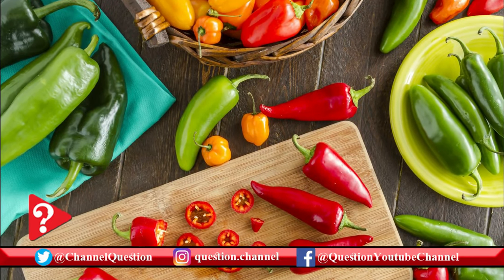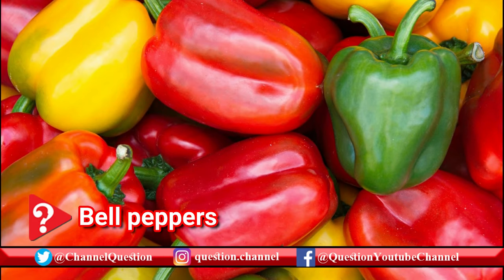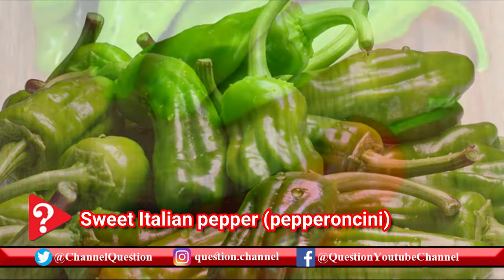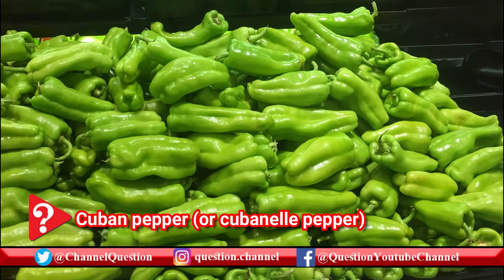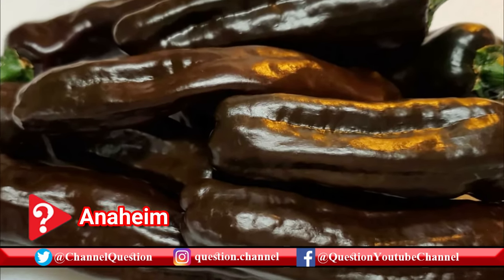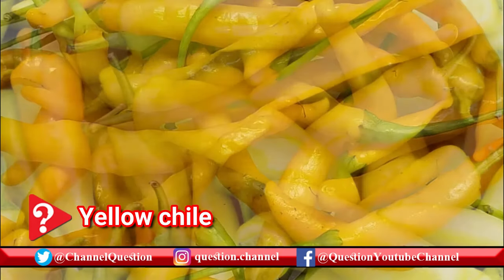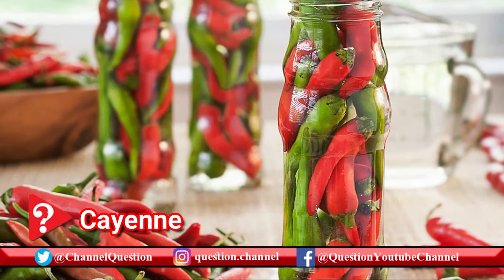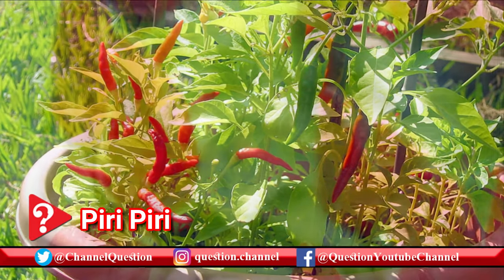21 Types of Peppers to Know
There are so many types of peppers. Some are easy on the taste buds; others are a mild form of torture. So how hot can you go? Let’s find out with a few selected varieties listed below.

Types of peppers
While technically fruits in most cases (and ones with a strong summer season), peppers and chiles don’t exactly bring the sweet, juicy flavors you expect from berries in the summertime. Instead, they challenge our taste buds to live on the edge.

Peppers thrive in the summertime when they can soak up the heat and enjoy dry weather. They like to live in heat, produce heat, and bring the heat to our kitchens. Most plants will still produce into fall as well.

0:00 Introduction
0:48 Bell peppers
1:30 Banana pepper
1:48 Sweet Italian pepper (pepperoncini)
2:03 Pimento pepper
2:57 Poblano
3:57 Jalapeno
4:38 Yellow chile
5:13 Guajillo
5:31 Cayenne
6:39 Habanero
6:55 Scotch Bonnet